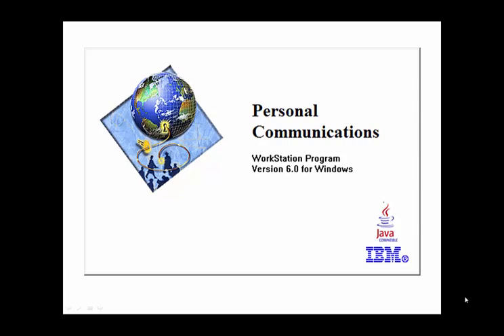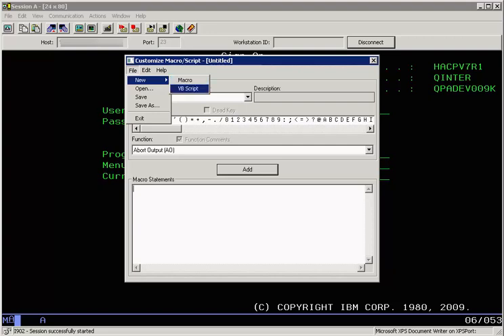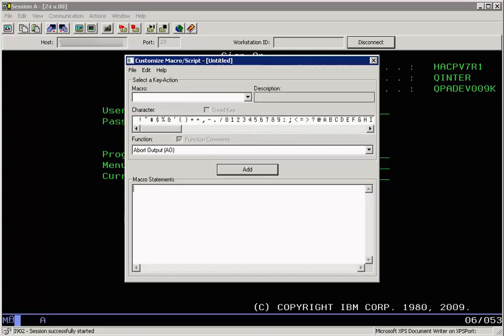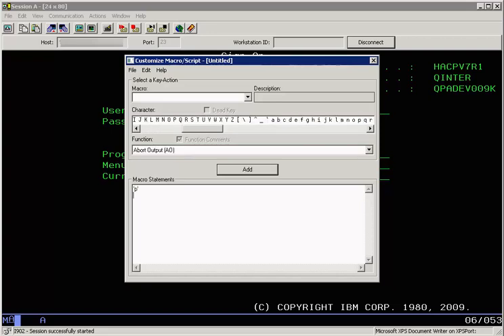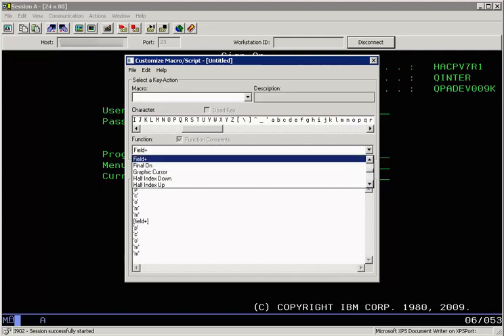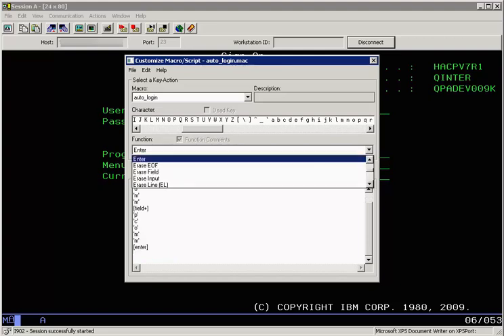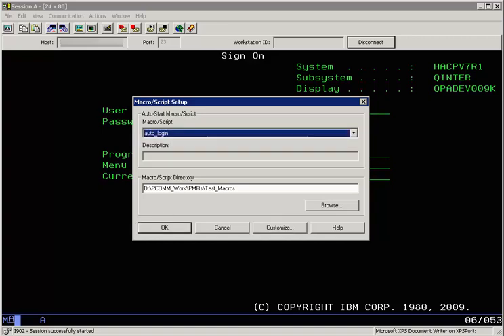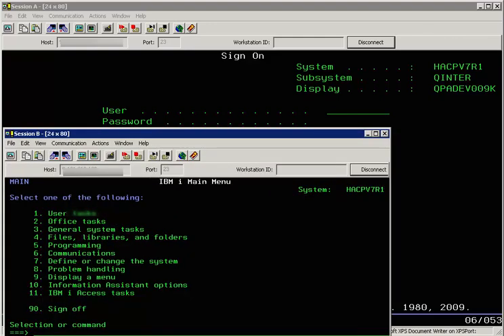Manually editing macro scripts in IBM Personal Communications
The following video describes how users can manually create a macro script and use it to automatically login to the host that the session is connected to using IBM Personal Communications